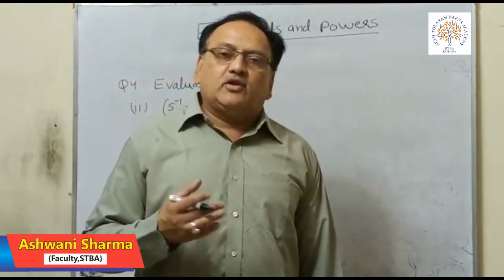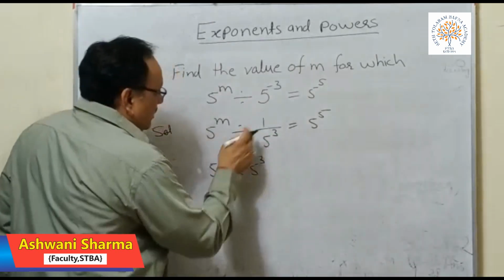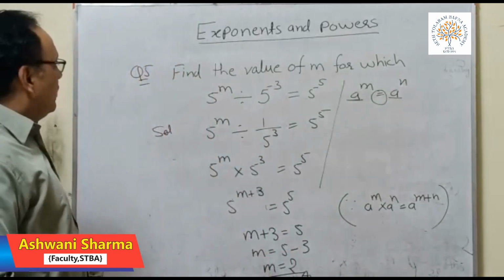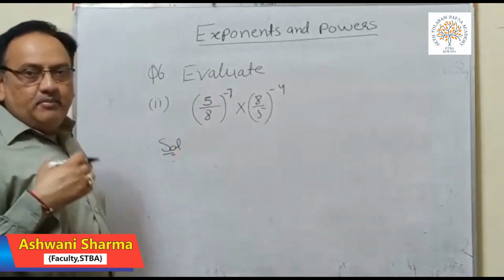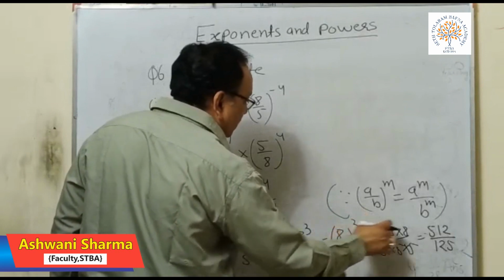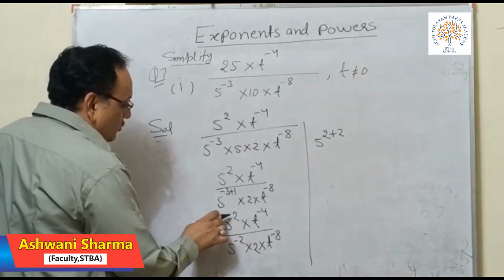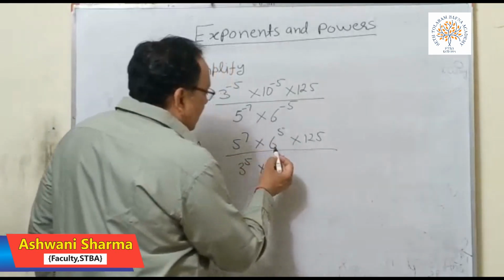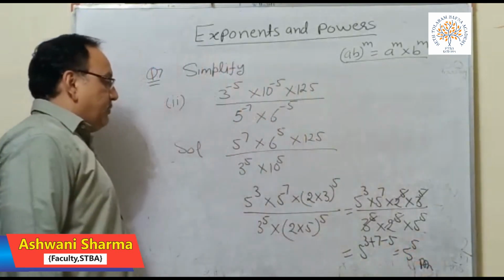STBA Online Class 8 Subject : Mathematics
Subject : Mathematics
Teacher :- Ashwani Sharma